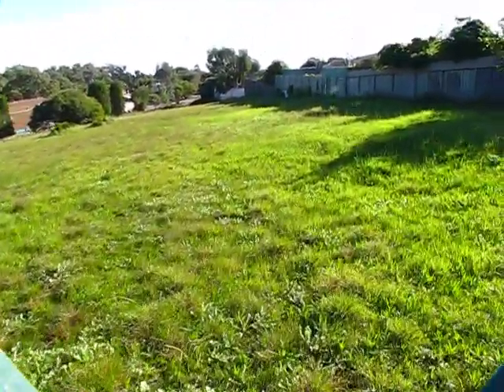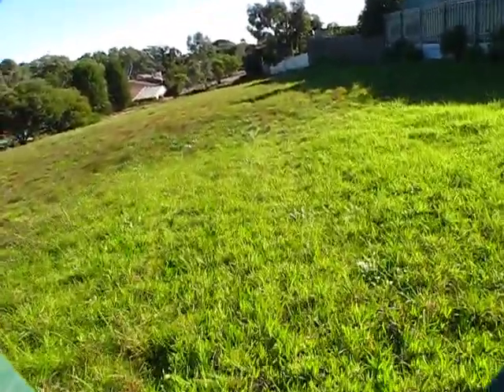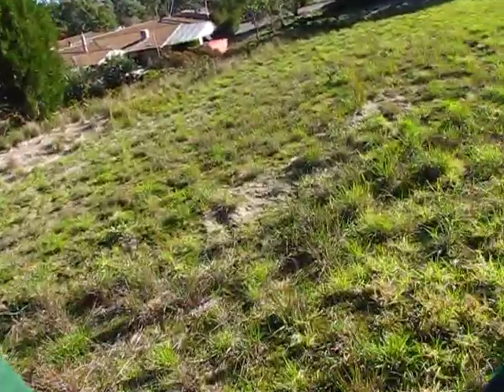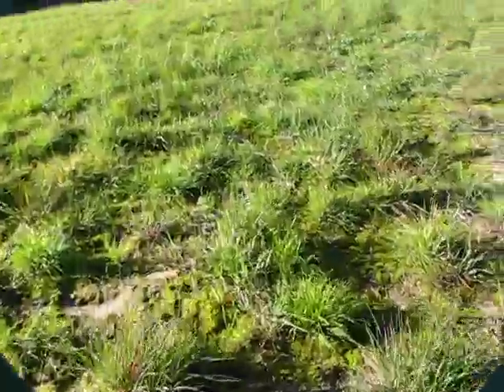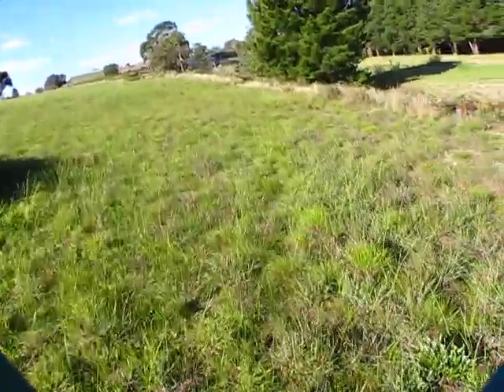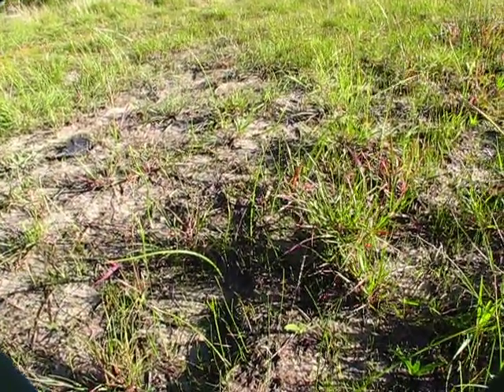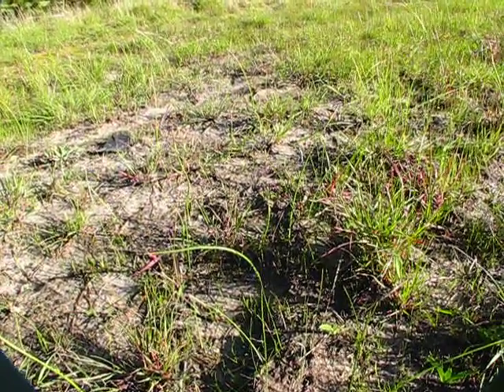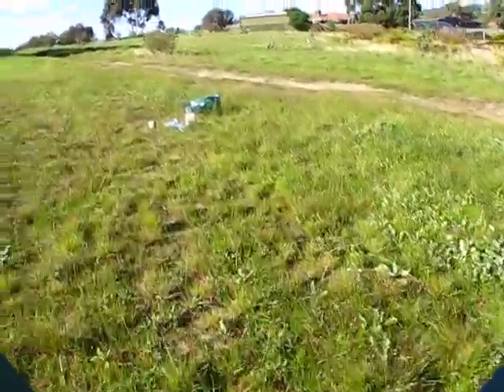[26Z] ... 'Urban'-GLID-Patrol ... State-of-The-'Southern'-GLID ... 'Early'-AUGIUST-[2014] ... [26Z]